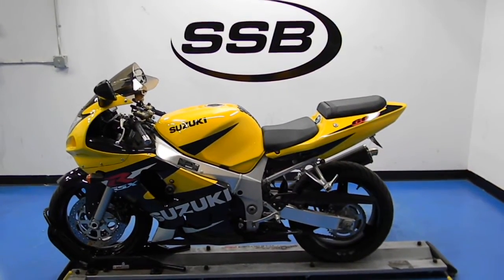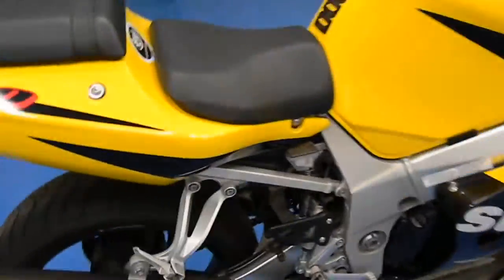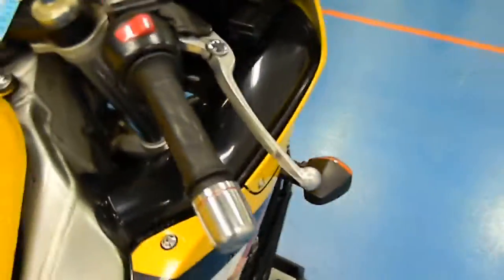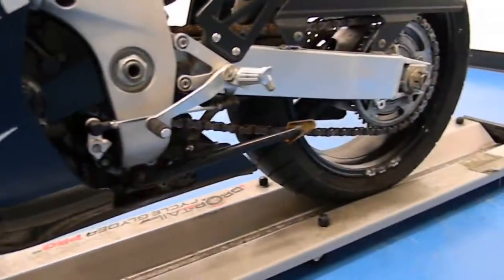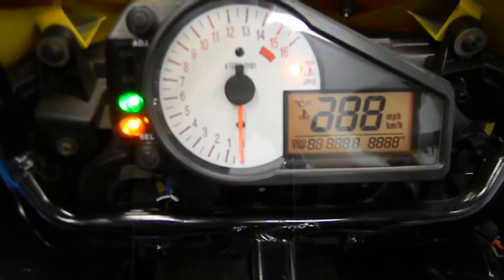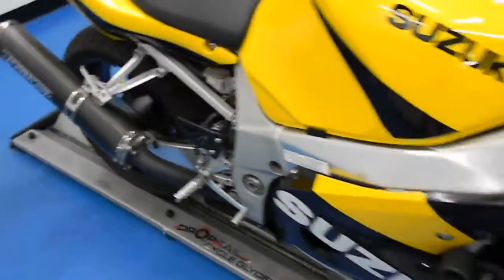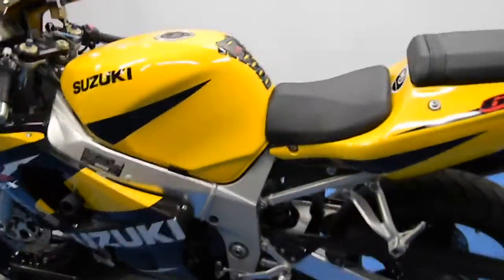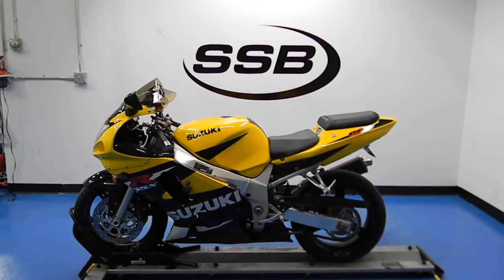2001 Suzuki GSX-R600 Yellow - used motorcycle for sale - Eden Prairie, MN